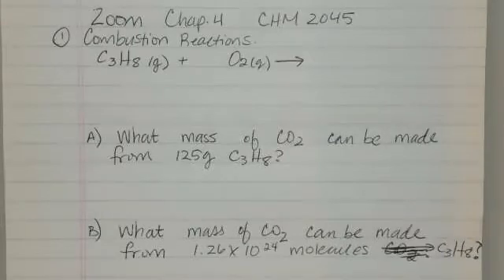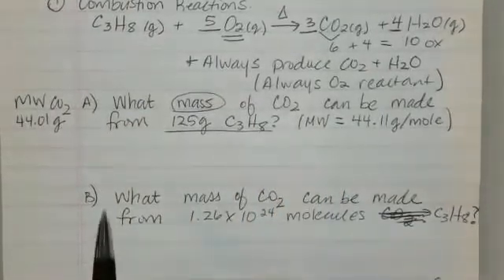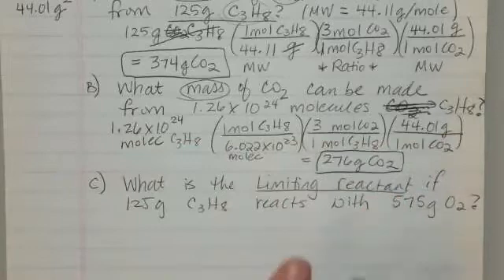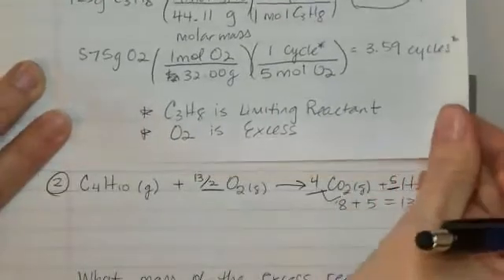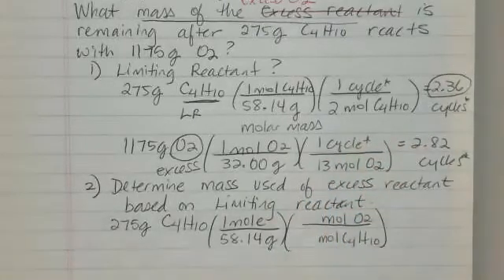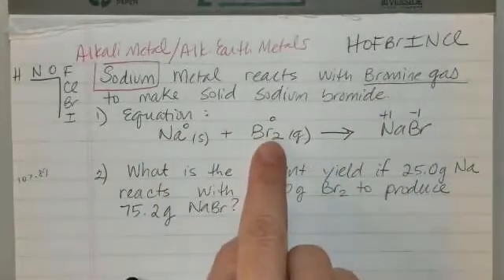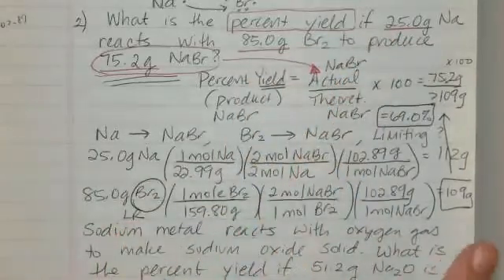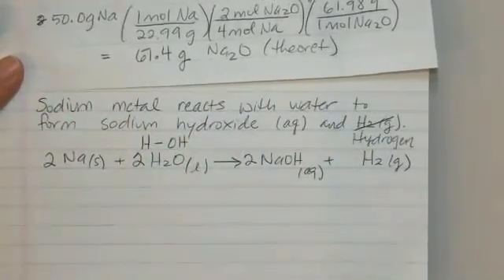Zoom 2045 Chapter 4